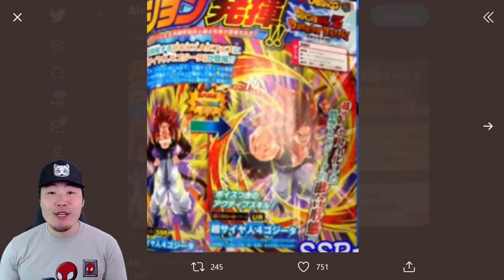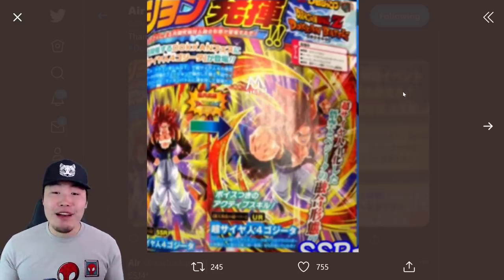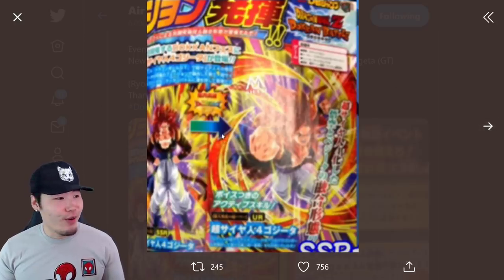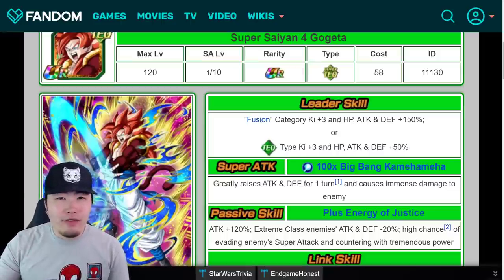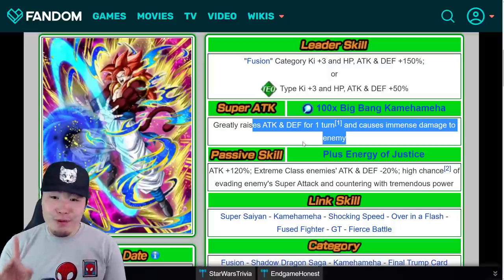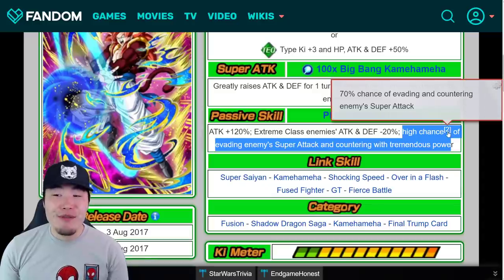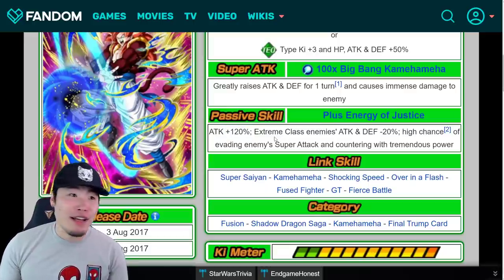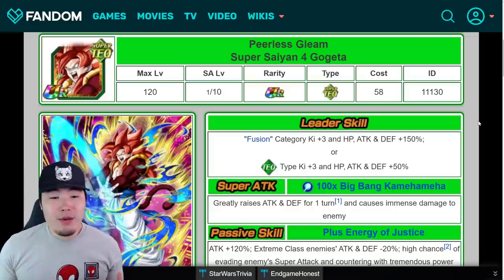A NEW SSJ4 GOGETA W/ ACTIVE SKILL IS COMING!! Dokkan V-Jump Leak (October 2020) | DBZ Dokkan Battle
IT'S ABOUT. DAMN. TIME.